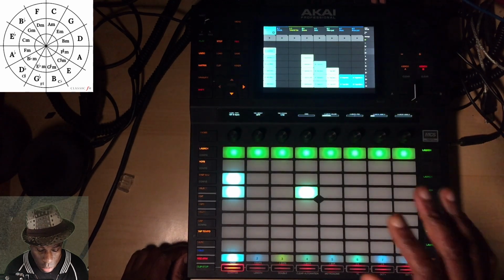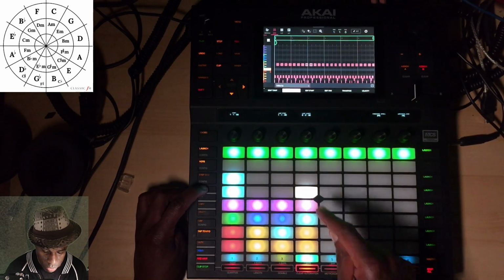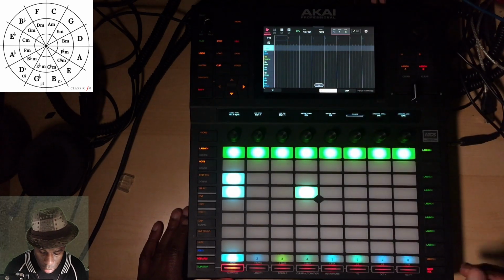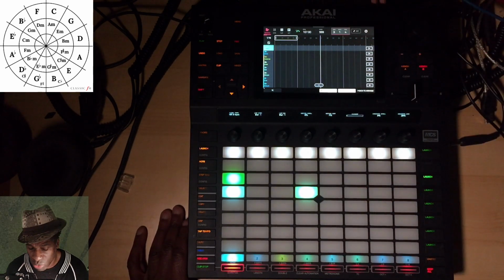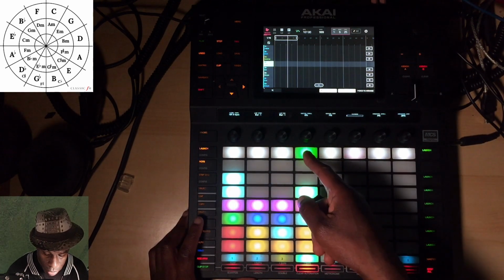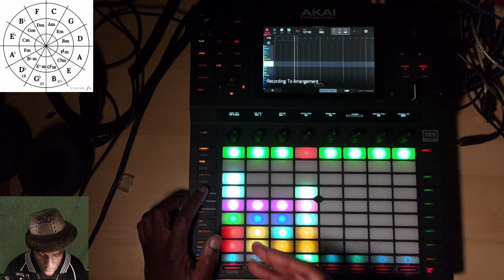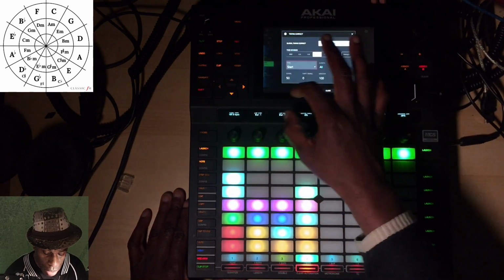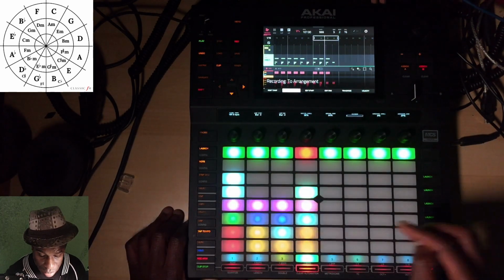Akai 3.05 - Arr & Clip Basics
Easy, this is a (somewhat) quick overview of the Clip & Arranger.

Have fun!